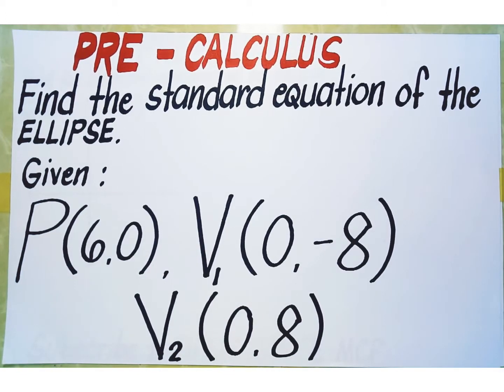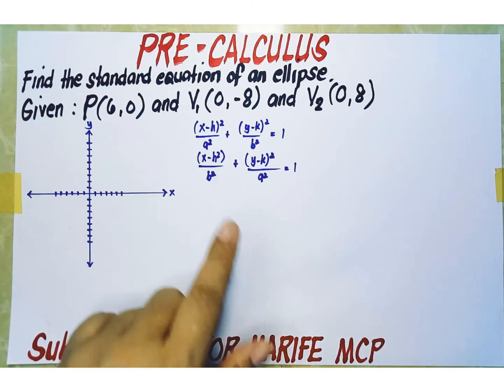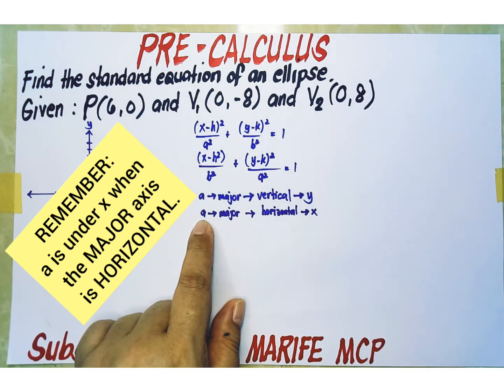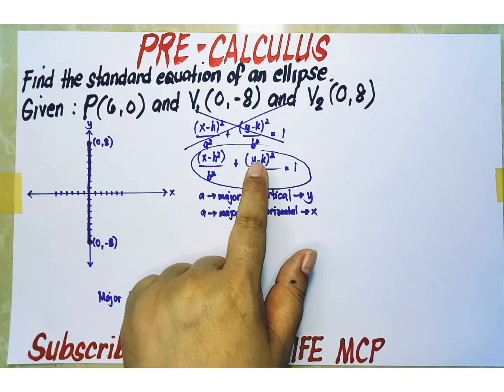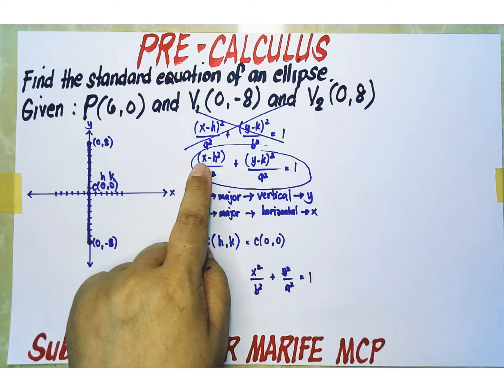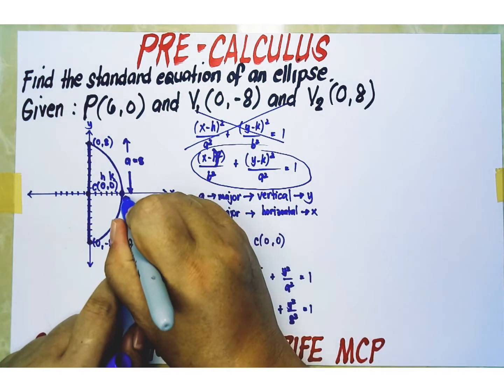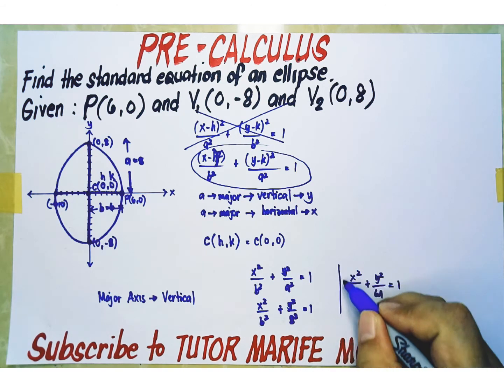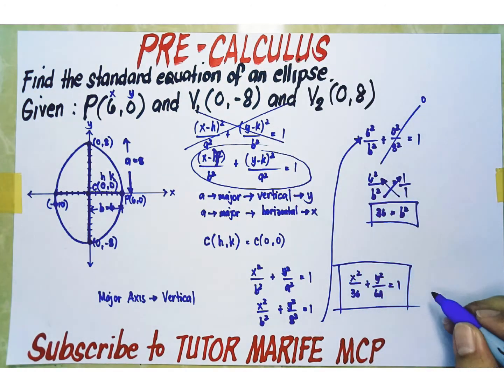Pre–Calculus | Finding the Standard Equation of an ELLIPSE || By Tutor Marife MCP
This video explains how to find the standard equation of an ellipse when given a point on the ellipse and the vertices of the major axis.
It also explains how to determine the correct standard equation to be used for a given problem based on which kind of major axis does an ellipse have.